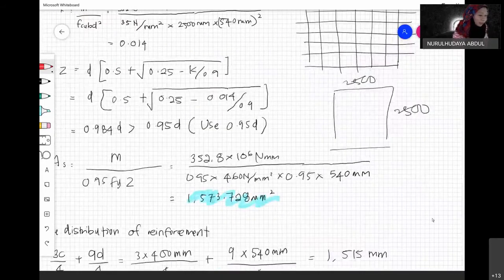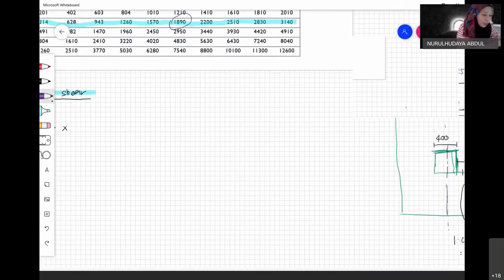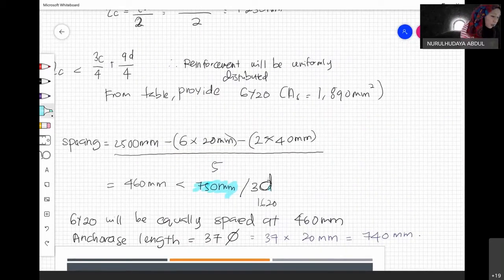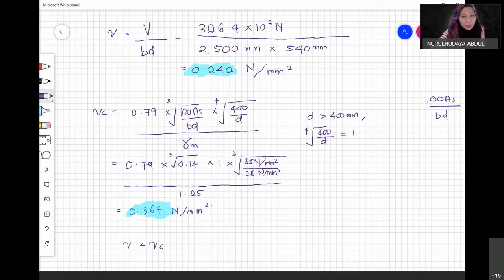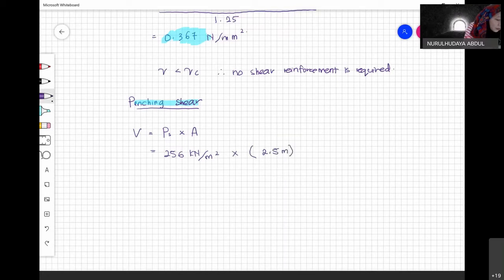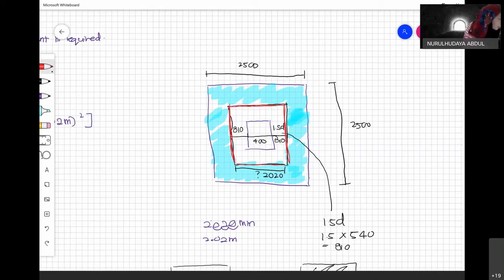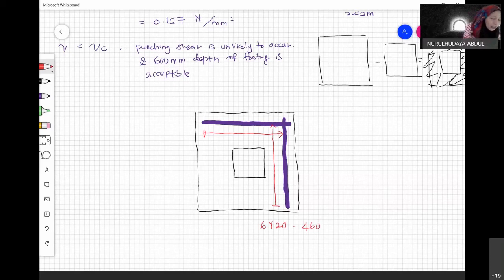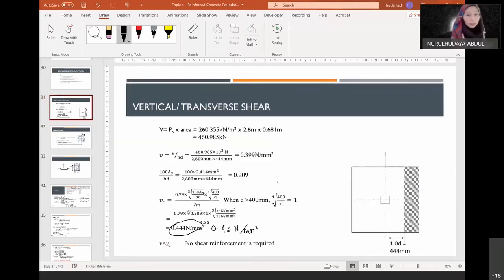Reinforced Concrete Foundation Design (Example 1 - cont'd)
A recorded lecture of week 9 AP1163A class

Example 1 - cont'd